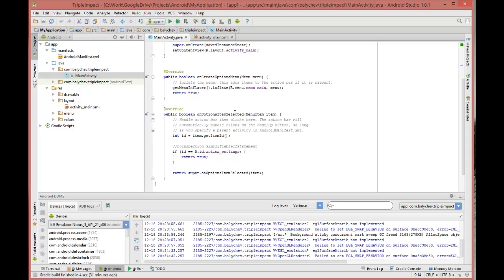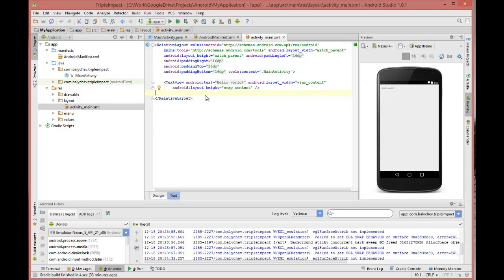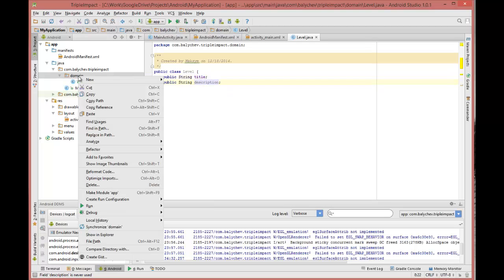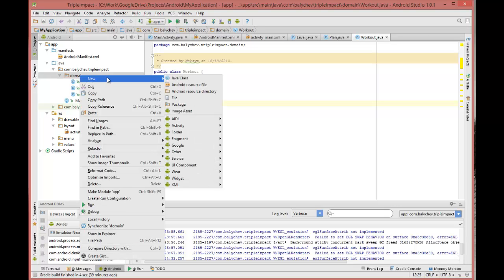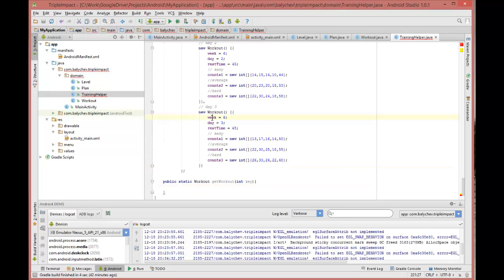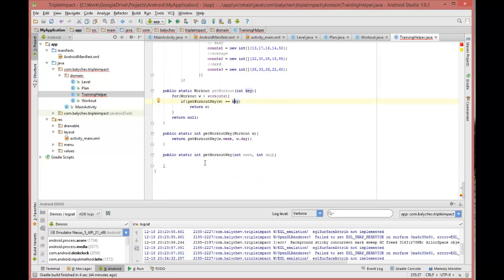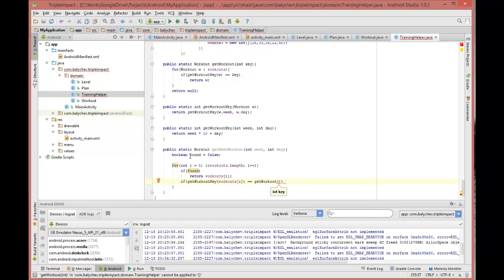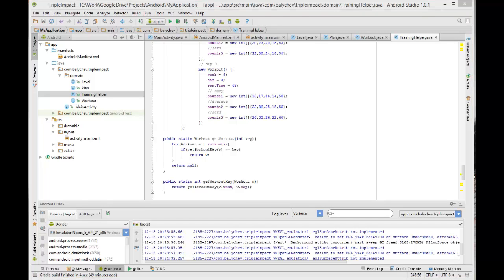Learn Android. Fitness App #3. Starting with the backend logic